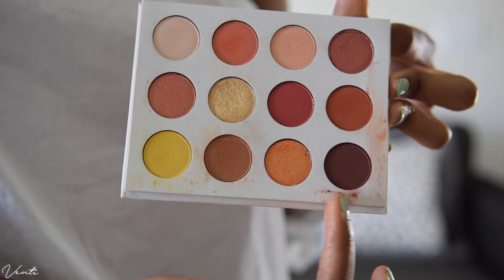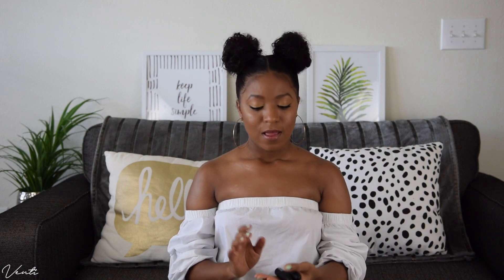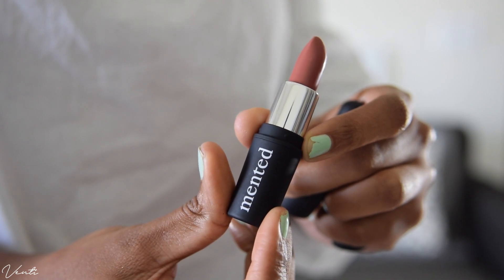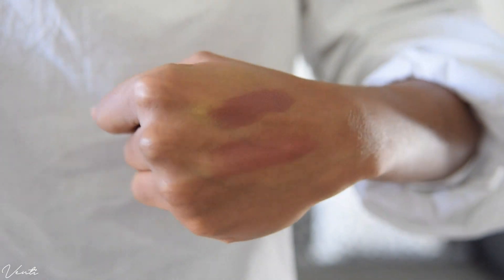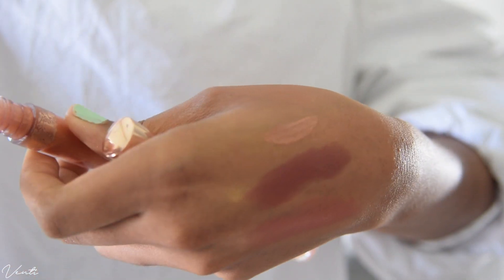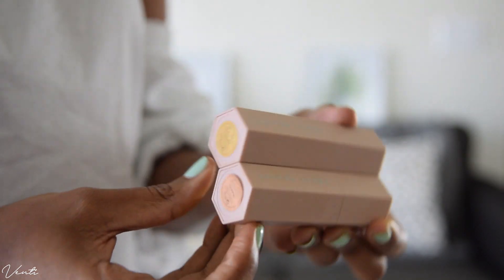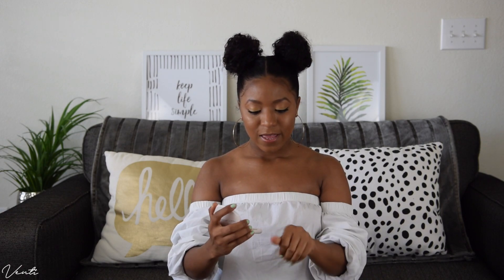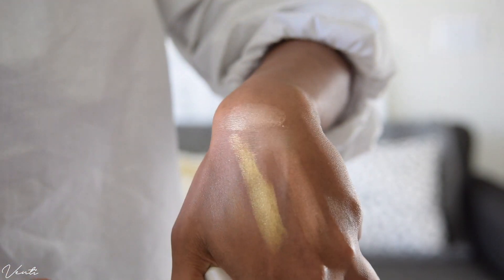CURRENT FAVORITES 03 | Spring Beauty Picks | ColourPop, Fenty Beauty, Bobbi Brown, etc.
Long time no video, eh? I know, I know! I’m hoping to get some more videos out for you all over the summer, so I thought I’d kick it off by sharing my favorite beauty products this season. I’m on a no-buy for beauty products which is making me rediscover and hone in on products I already own. Watch the video for all the details on my makeup of the day, and let me know what products you’ve been loving during Spring!

What I’m Wearing:
- TOP - Forever 21
- EARRINGS - Jenny Bird

What I Mentioned:
- ColourPop Yes Please Palette
- Fenty Beauty Match Stix in Trippin
- Fenty Beauty Match Stix in Blonde
- Bobbi Brown Bronzing Powder in Deep 4
- Bobbi Brown Skin Long-Wearing Foundation in Warm Almond 6.5

Muciojad - Nosedive
Muciojad - Before I Sleep

Note: Similar items are linked above if I’m unable to locate the exact item or if it’s sold out.